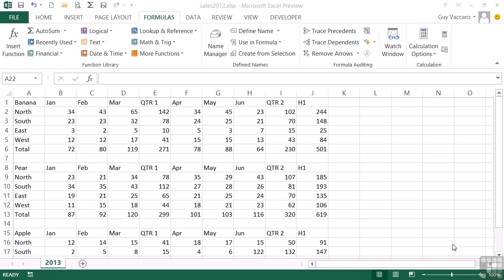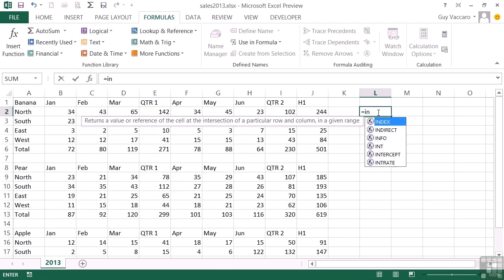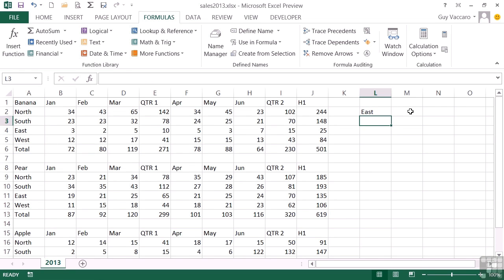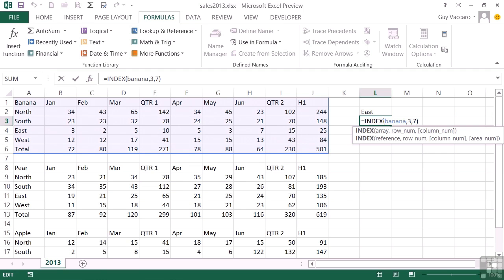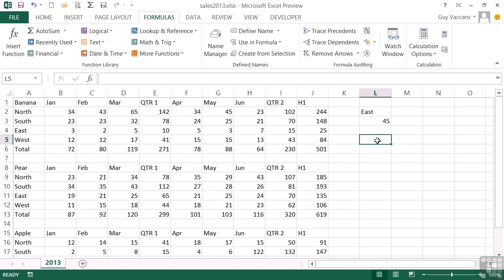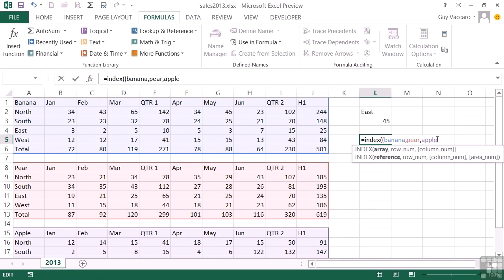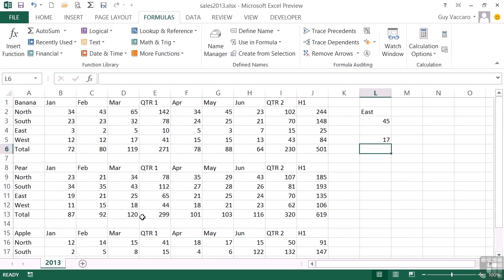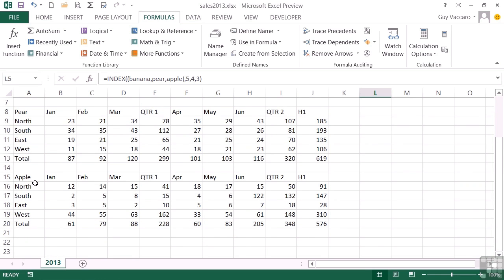12 02 How The INDEX Function Works